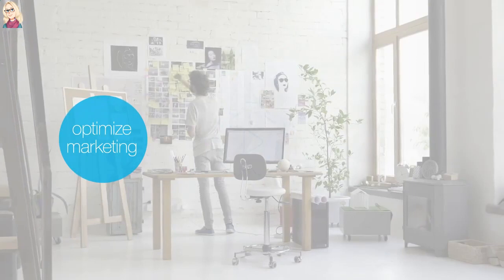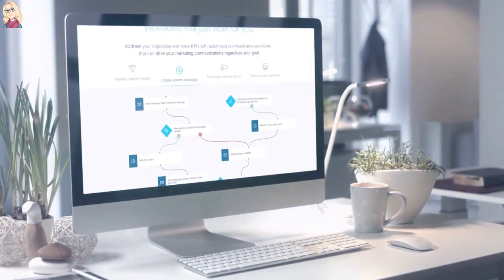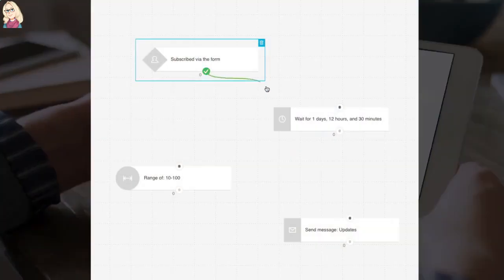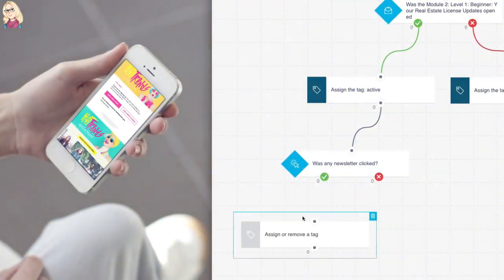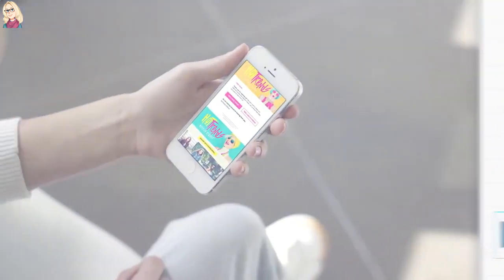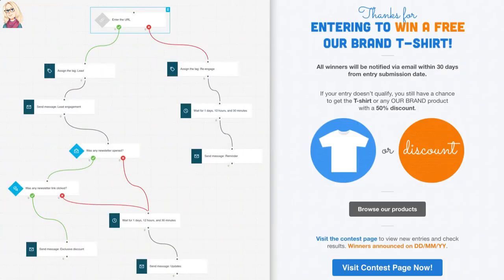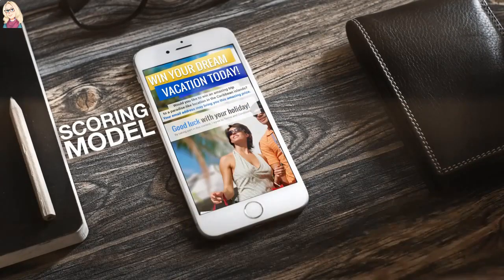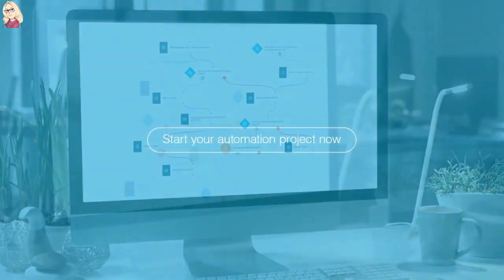𝑶𝒏𝒍𝒊𝒏𝒆 𝑴𝒂𝒓𝒌𝒆𝒕𝒊𝒏𝒈 𝑷𝒍𝒂𝒕𝒇𝒐𝒓𝒎, 𝑬𝒗𝒆𝒓𝒚𝒕𝒉𝒊𝒏𝒈 𝒀𝒐𝒖 𝑵𝒆𝒆𝒅 𝑰𝒏 𝑶𝒏𝒆 𝑷𝒍𝒂𝒄𝒆 & 𝒀𝒐𝒖 𝑪𝒂𝒏 𝑺𝒕𝒂𝒓𝒕 𝑭𝒐𝒓 𝑭𝑹𝑬𝑬!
✅ Unlimited email marketing
✅ Space for up to 500 contacts
✅ AI-powered, code-free website builder
✅ Marketing automation
✅ Highly engaging webinars
✅ Signup forms and popups
✅ Advanced analytics and testing tools
✅ Automated sales, lead and webinar funnels

Cancel anytime

Here is another program that I highly recommend if you are just getting started with an online business, or if you've been trying to be successful online without any success.

Or join my Facebook group for some  ⒻⓇⒺⒺ ⓒⓞⓐⓒⓗⓘⓝⓖ!!!

I look forward to seeing you at the top!

Rhonda